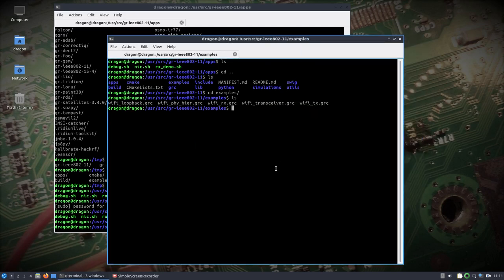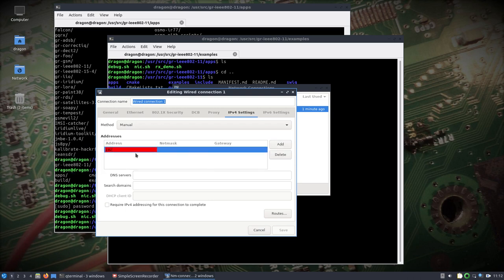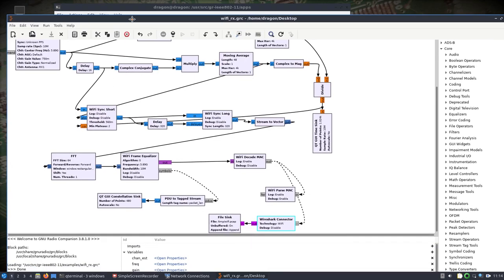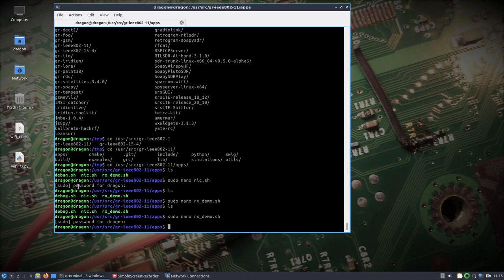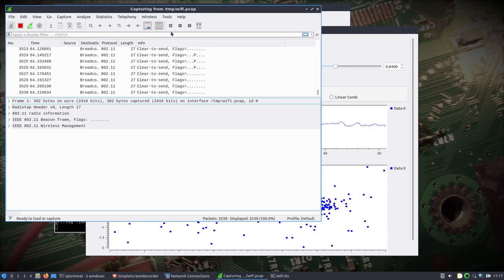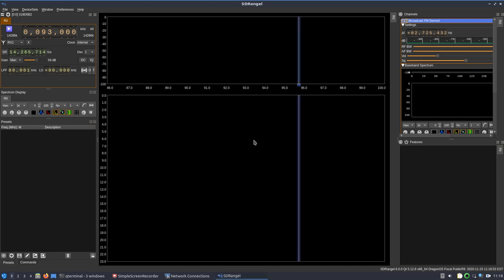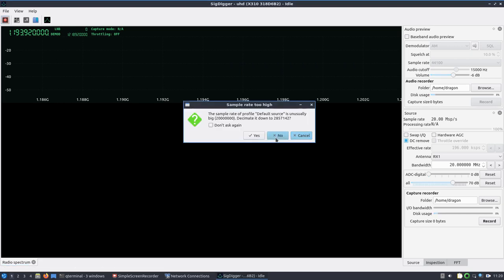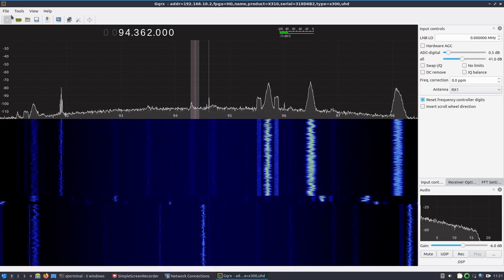DragonOS Focal GR-IEEE802.11 w/ Ettus X310 + TwinRX80 (GNU Radio, Wireshark, X310)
This video shows how to setup GR-IEEE802.11 to receive WiFi w/ the Ettus X310 while also capturing the information into a PCAP for Wireshark processing. Everything needed to follow along is included in DragonOS Focal, minus the software defined radio of course.

GR-IEEE802.11 is an "IEEE 802.11 a/g/p transceiver for GNU Radio that is fitted for operation with Ettus N210s and B210s. Interoperability was tested with many off-the-shelf WiFi cards and IEEE 802.11p prototypes. The code can also be used in simulations."

Hardware
- X310
- TwinRX80

Topics Covered
- Setup network connection for the X310
- Setup the GNU Radio flow graph
- Run the included .sh file to automatically open up and send packets to Wireshark
- Additional software tested w/ the X310 to include SDRAngel, SigDigger, GQRX